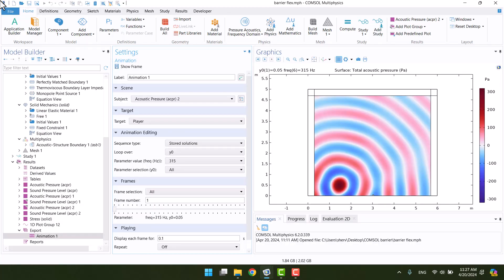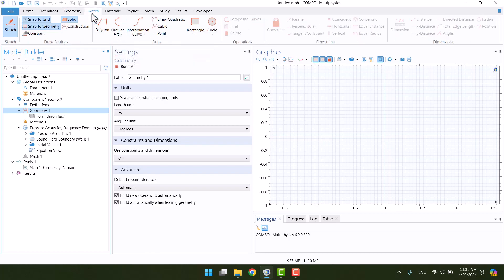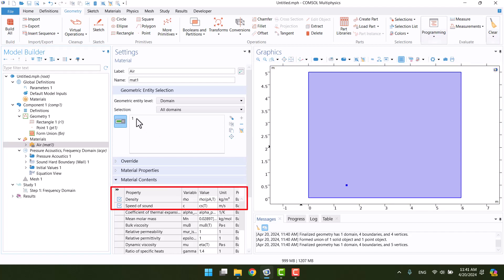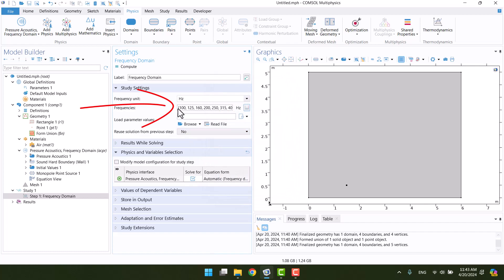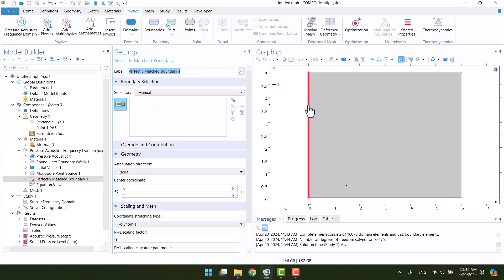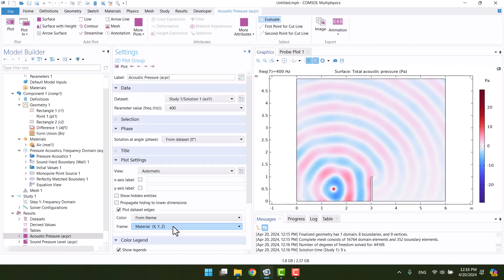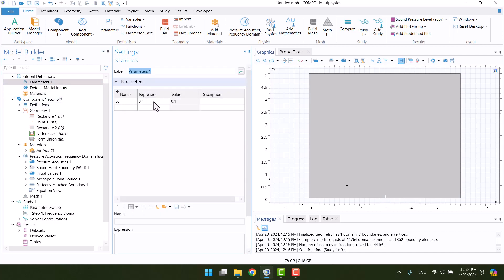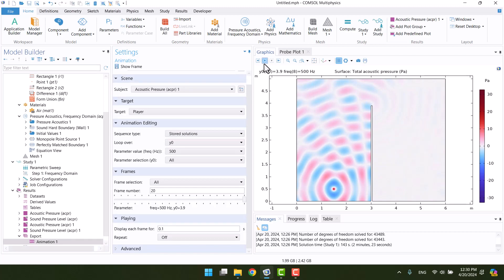🔊 COMSOL Tutorial: Monopole Sound Source with a Flexible Barrier (Part II) 🚧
In this COMSOL Multiphysics tutorial, we’ll simulate a monopole sound source in a free-field environment with a noise barrier in front of it. The tutorial is divided into two parts:

Part II: The barrier is flexible

✅ Define a monopole source in pressure acoustics physics
✅ Use a perfectly matched boundary (PML) to simulate open boundaries
✅ Perform a parametric sweep for varying conditions
✅ Create an animation to visualize the sound propagation and barrier effects

This tutorial is ideal for anyone interested in acoustic simulation, noise control, or multiphysics analysis.

0:00 0:53 Introduction
0:54 3:47 Geometry & Material
3:48 6:01 B.Cs, mesh and study
6:02 6:30 Results
6:31 7:43 Freefield model
7:44 9:06 Barrier model
9:07 11:40 Parametric sweep
11:41 12:34 Animation